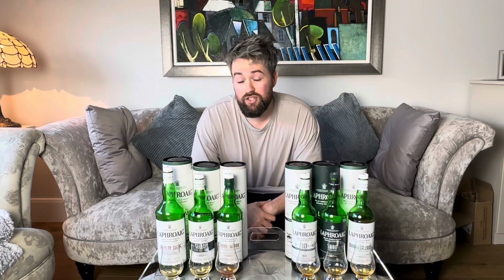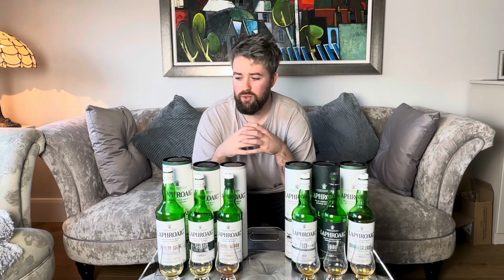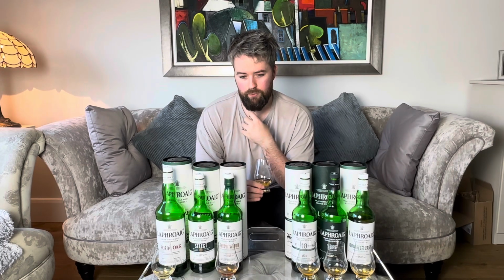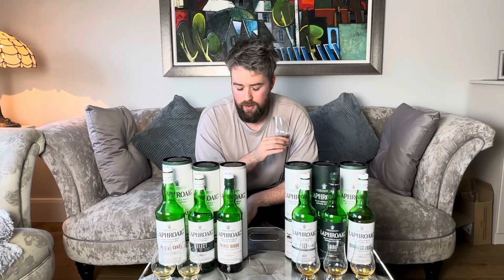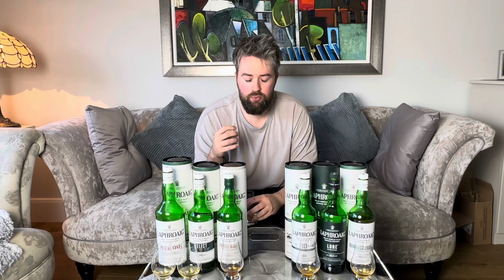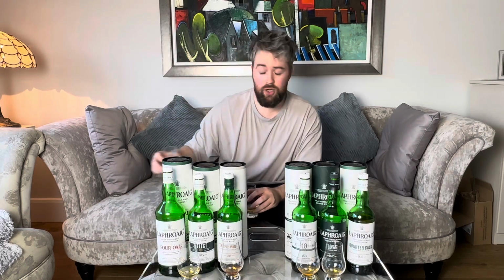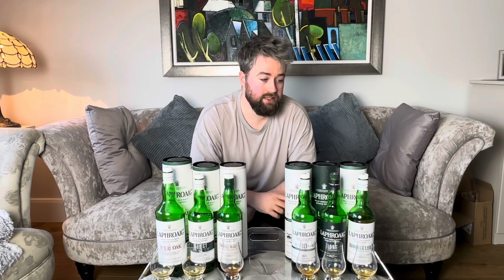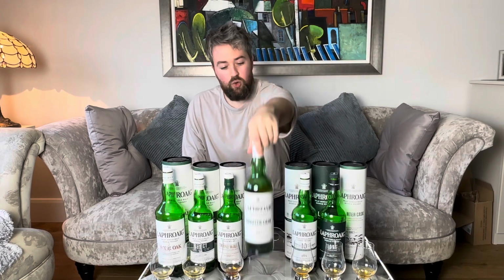Laphroaig Buying Guide | What is the best Laphroaig?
HUGE Laphroaig War! | Laphroaig buying guide! Which Laphroaig should you buy? Watch to find out!

If you enjoyed the video or found it helpful, a like on the video is always appreciated and subscribe by clicking below for free so you can watch more whisky reviews!